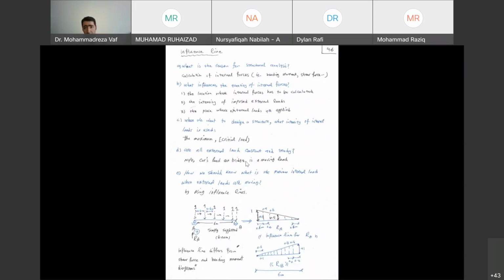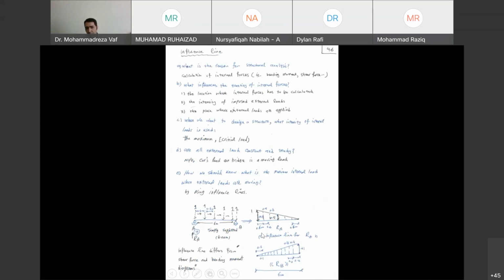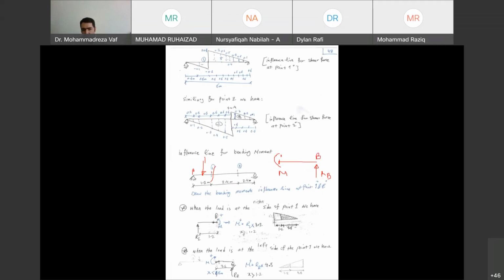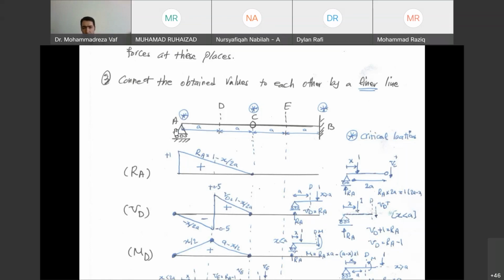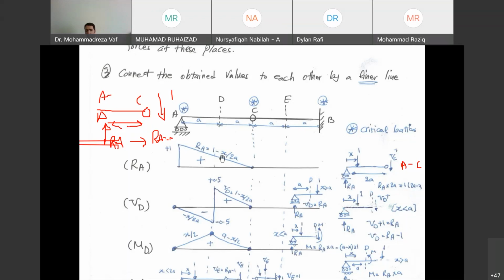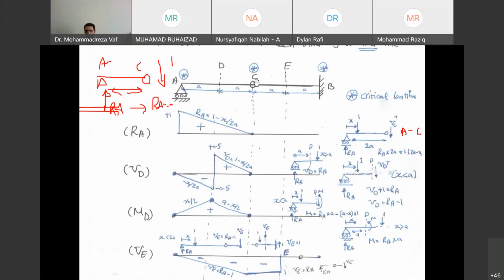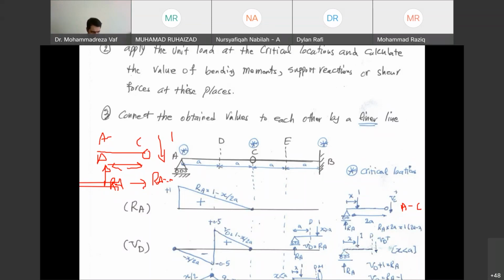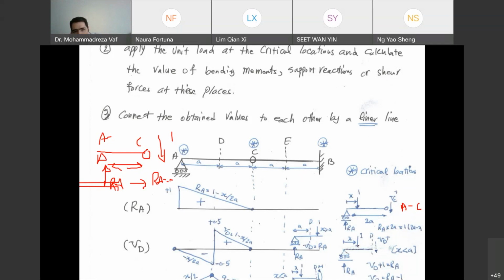Influence line part 2 | Theory of Structure